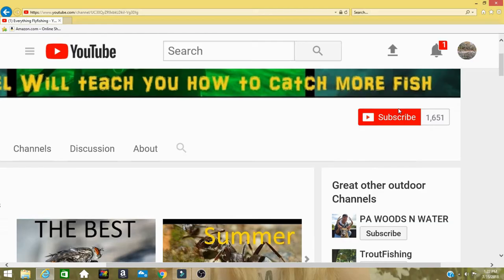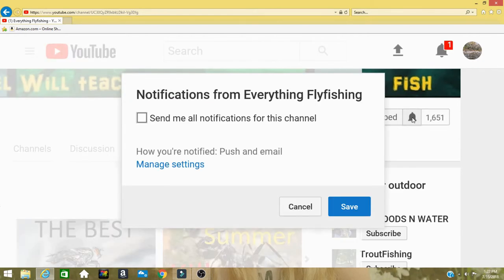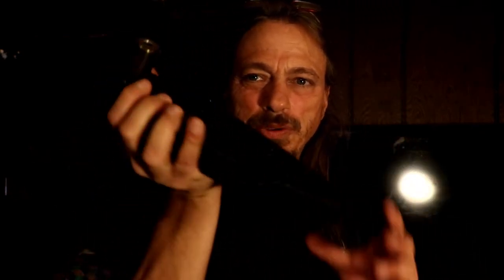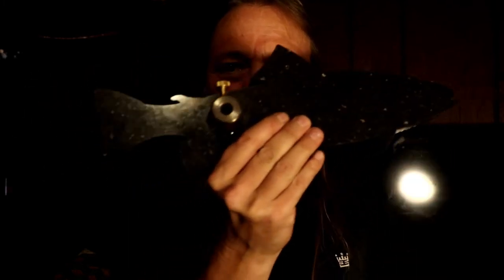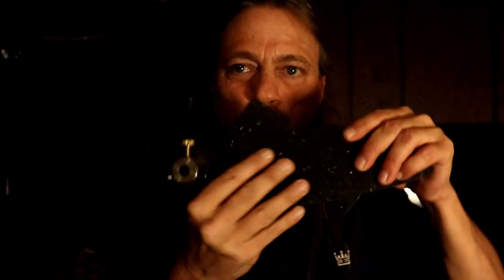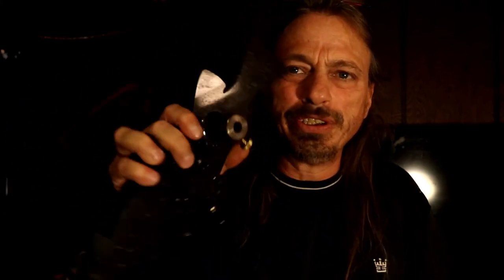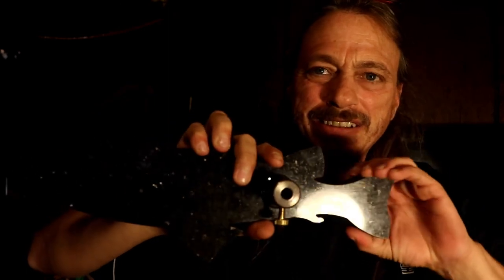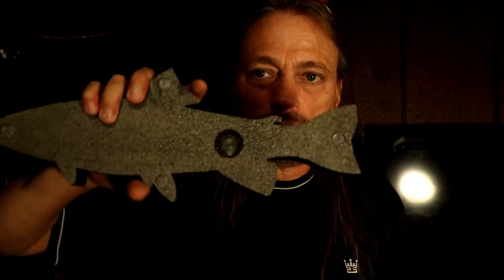Really cool new product review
Check out this awesome vise base AND YOU CAN GET YOURS BELOW.